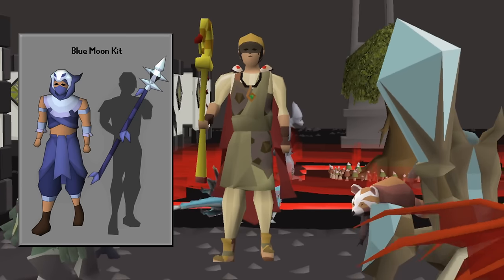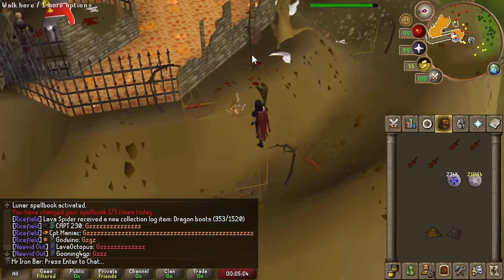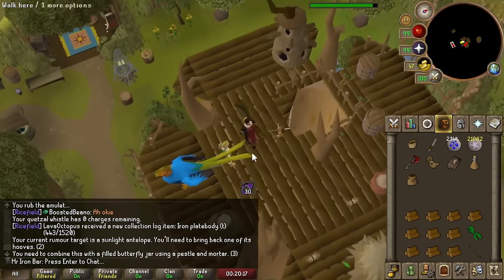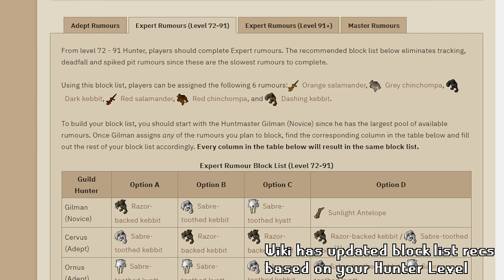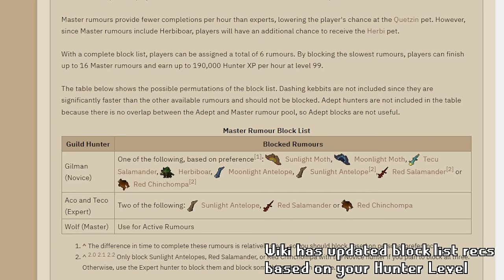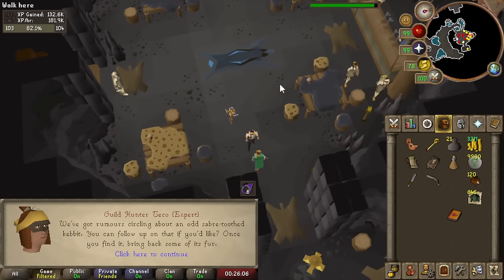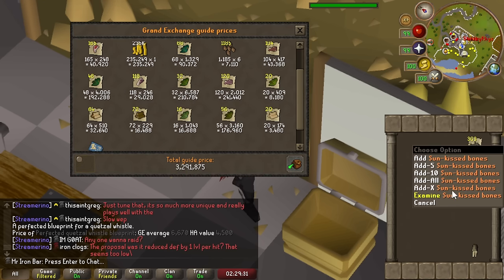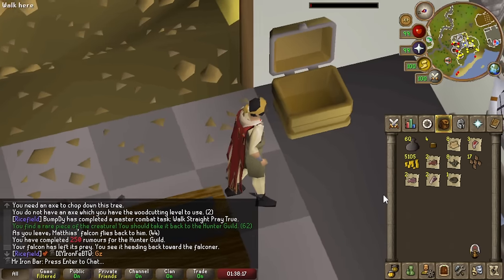Rumors Changed Hunter Training Meta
Today's episode we explore Hunters' Rumors to unlock the Quetzal spots in preparation for Perilous Moons and see if we can get the elusive Quetzin pet.

Timeline
Progress 0:00
The Patched Method 8:25
Progress 10:47